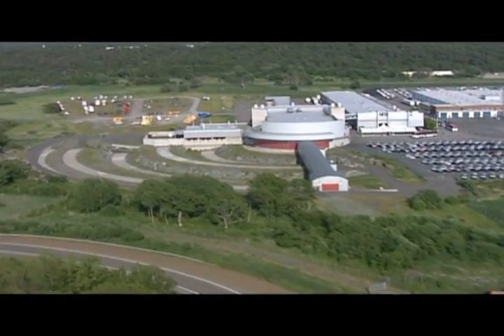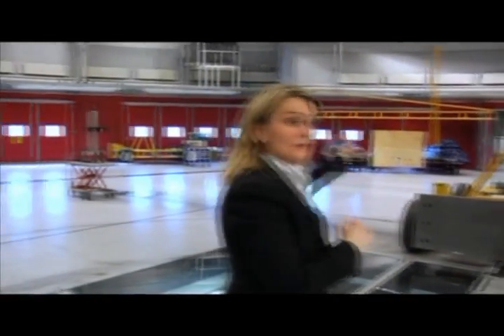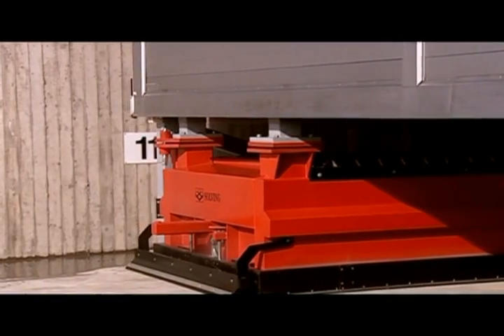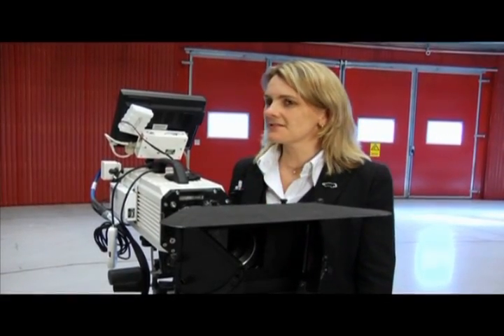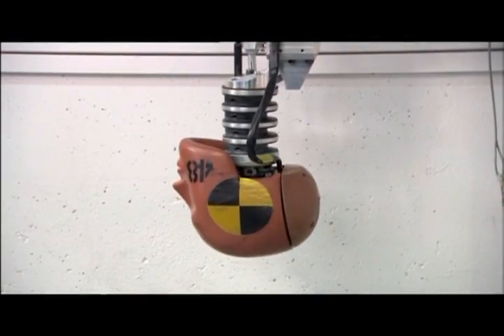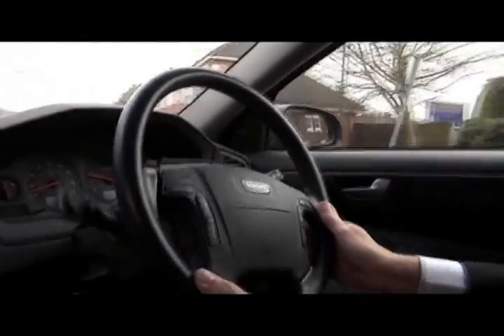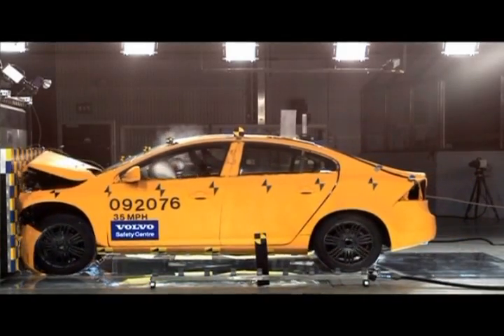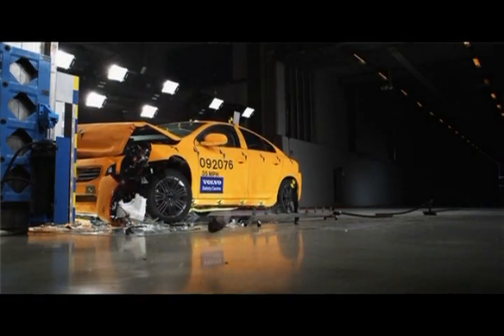Volvo Safety Center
Volvo Cars' crash-test laboratory in Torslanda, Sweden turns 10 this year  and the almost 3,000 full-scale tests that have been carried out during the high-tech facility's first decade have helped give Volvo owners even safer cars. When the new safety centre was inaugurated by Sweden's King Carl XVI Gustaf in early 2000, it was one of the most advanced in the car industry  a position it has retained over the years thanks to the continuous implementation of new equipment and new test methods. The latest technology infusion is in the form of a set of digital high-speed cameras that can take 200,000 frames per second. The crash-test laboratory has one fixed and one movable test track. The movable track can be adjusted from 0 to 90 degrees, making it possible to carry out tests involving a variety of incident and accident scenarios, from frontal impacts to side impacts, between two moving cars approach at different angles and speeds. Avoidance and mitigation of collision can also be tested. The facility can currently handle more than 400 full-scale tests a year.